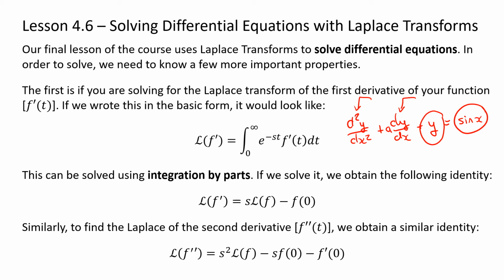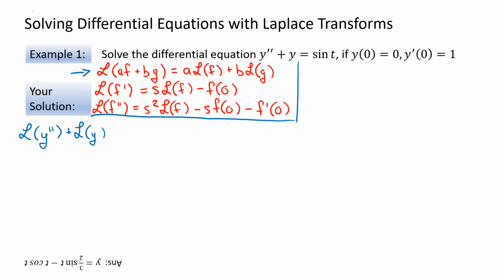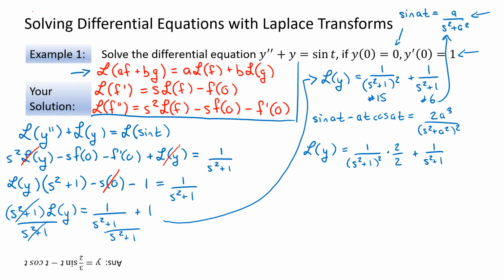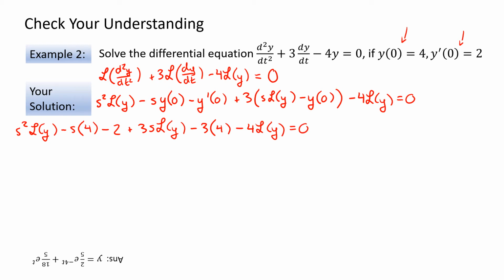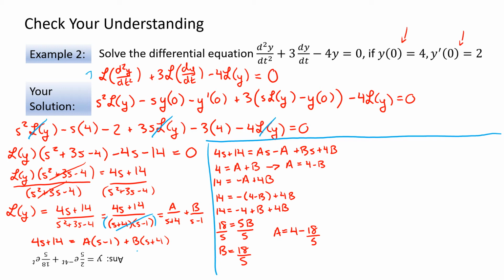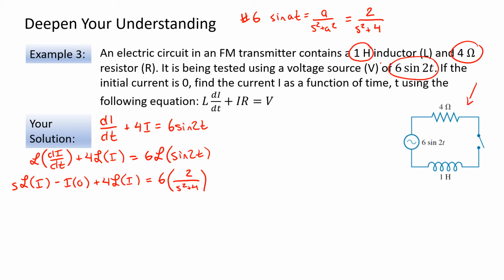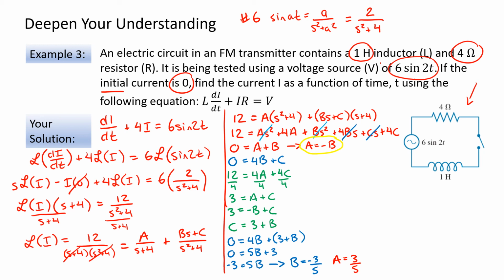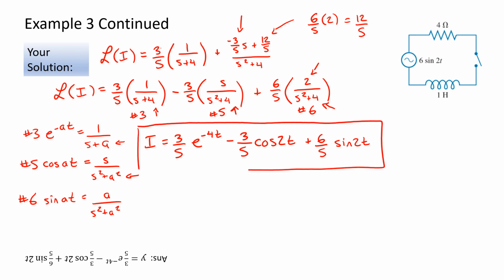MTH 577 - Lesson 4.6 - Solving Differential Equations with Laplace Transforms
0:02 - Laplace Transform Identities - First and Second Derivatives
5:04 - Example 1
17:27 - Example 2
29:59 - Example 3 - Circuits
47:14 - Practice Problems